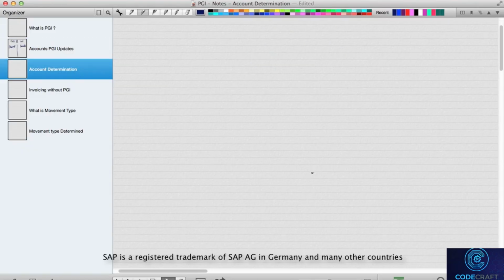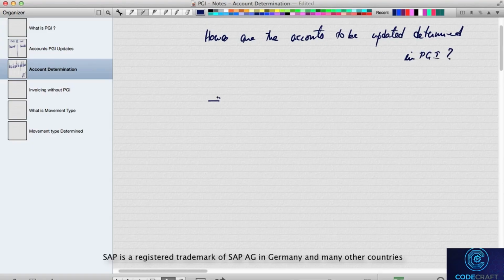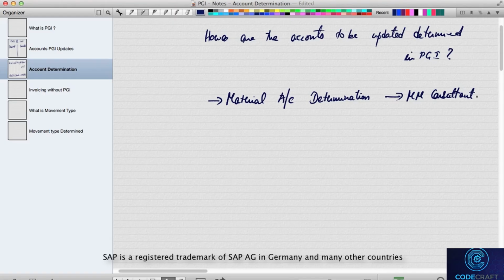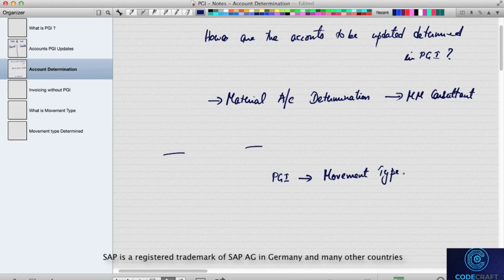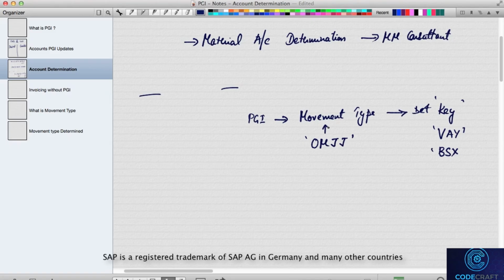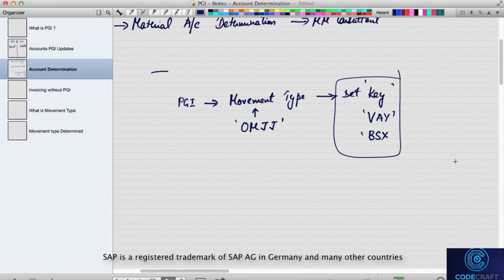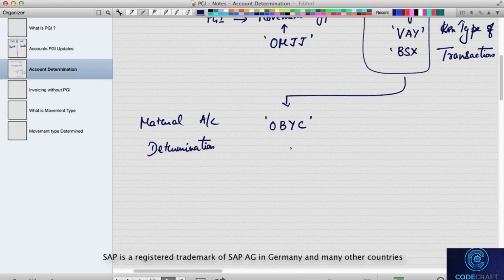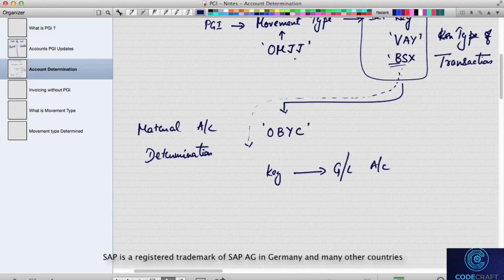SAP SD Interview Q14 | What Accounts are Updated in PGI? | SAP SD Accounting Entries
What are the accounts updated when PGI (Post Goods Issue) is performed in SAP SD? This question tests your integration knowledge between SD and FI/MM.

Topics covered:
• Accounting entry at PGI: Dr Cost of Goods Sold / Cr Inventory Account
• How OBYC transaction key drives account determination at PGI
• GBB and BSX transaction keys explained
• How valuation class in Material Master links to G/L accounts
• How to explain this SD-FI-MM integration in an interview